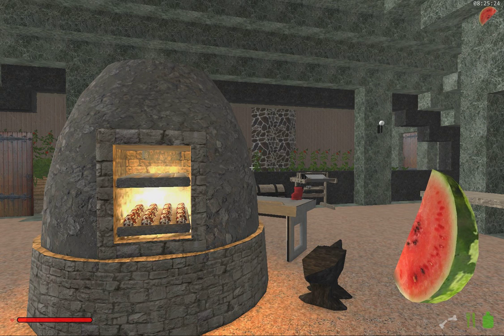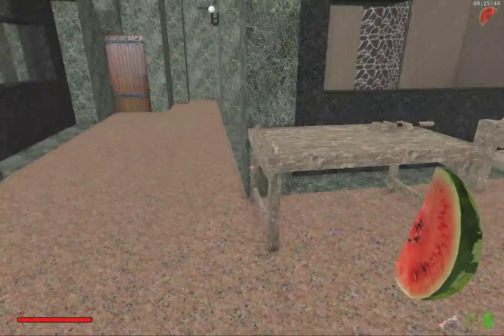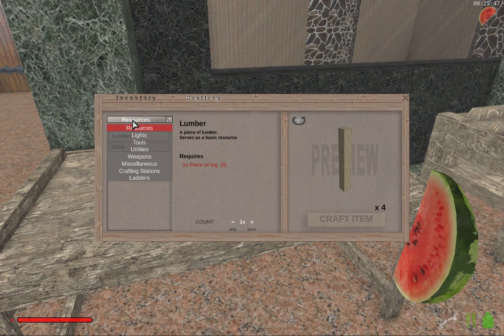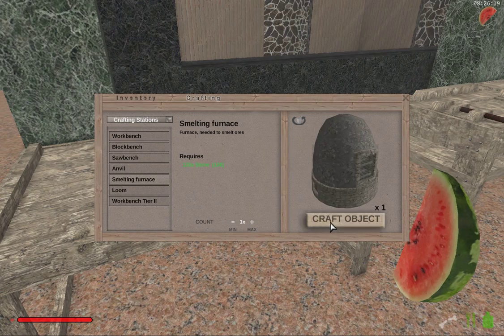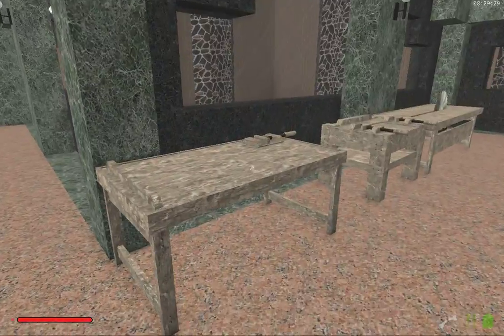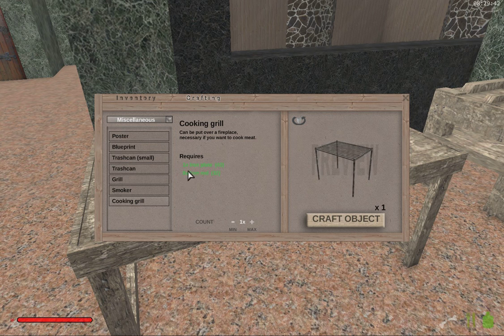Rising World Tutorial for beginners Part 5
This time around, we've gotten home with our ore and go through the steps of setting up the smelter, cooking in it and then setting up the meat-cooking surfaces (and cooking times).